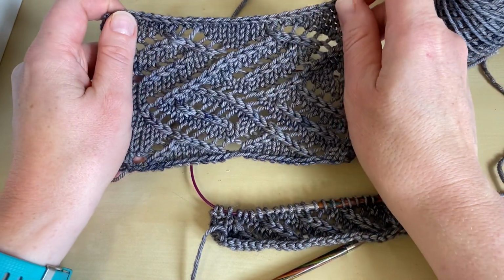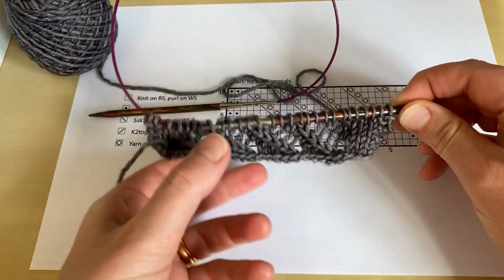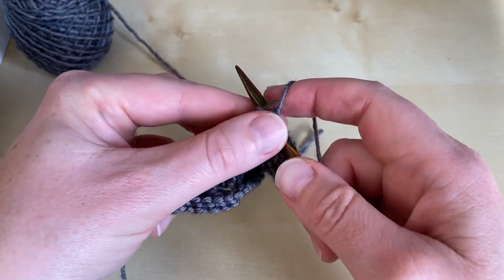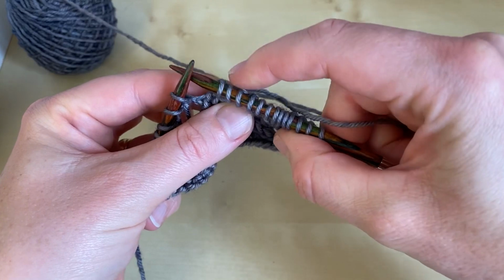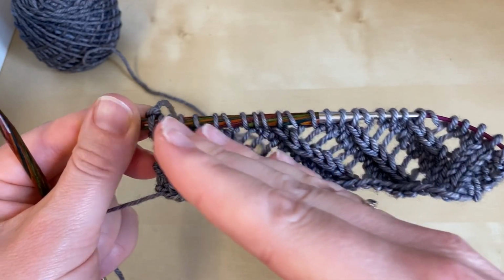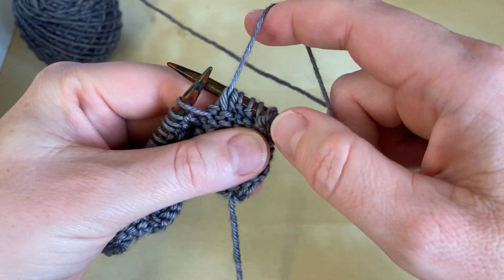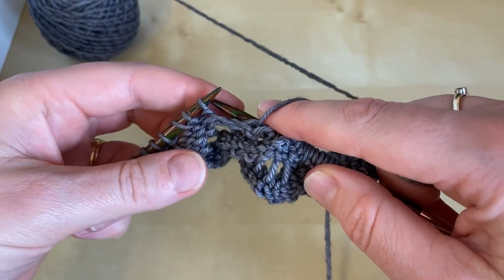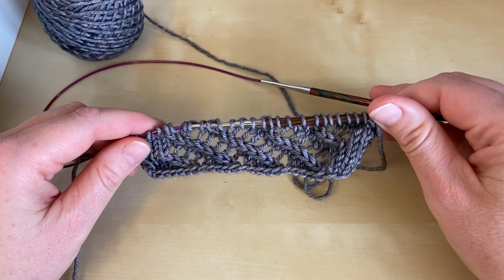Reading your knitting: left-leaning lace diagonals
This video tutorial helps you to build confidence in lace knitting, by teaching you how to read your knitting to keep a diagonal line of yarn overs and ssk/ssp decreases lined up, without needing to refer to the chart or written instructions.

The pattern mentioned in the video is the Tumbling Block Lace Scarf, designed by Jeanette Sloan, from MDK Field Guide No. 15 Open.